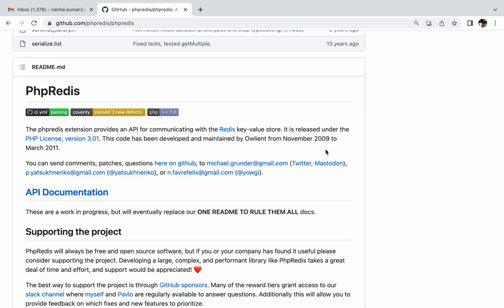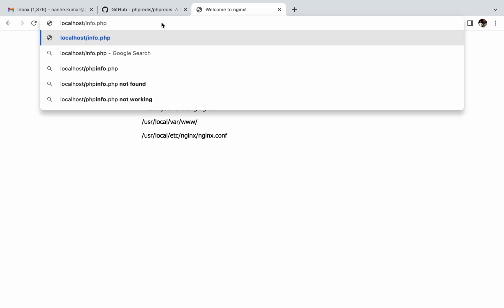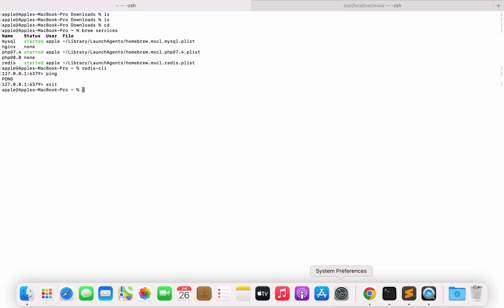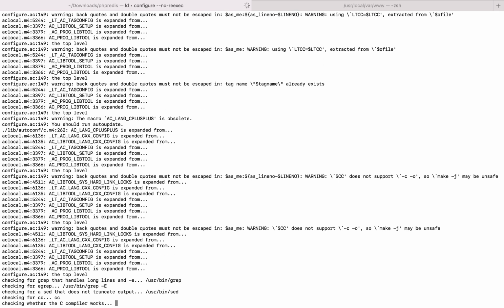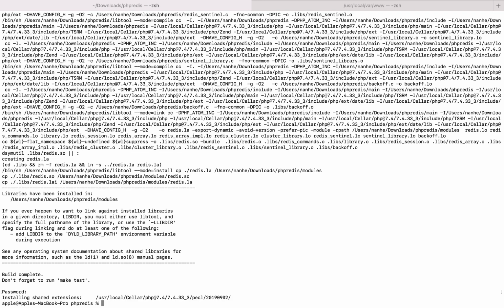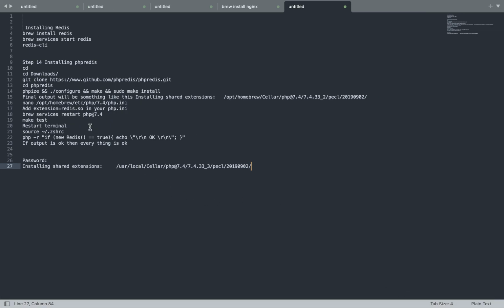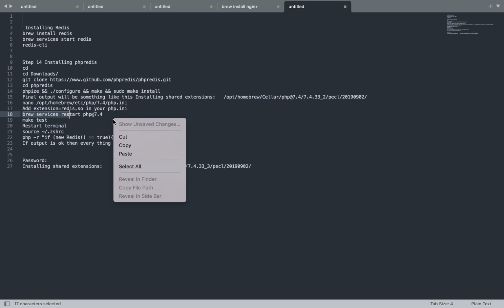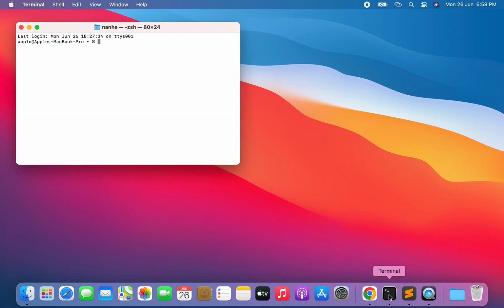Install phpredis MAC OSX | Redis Extension